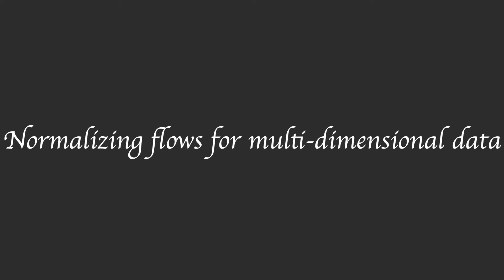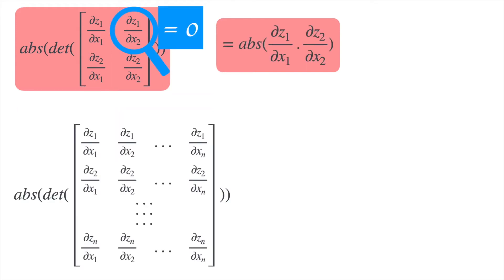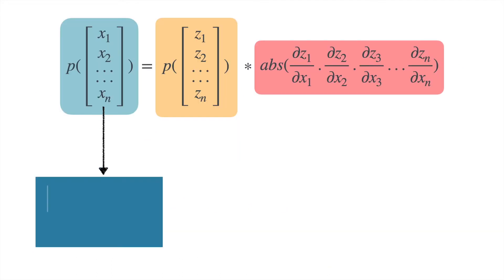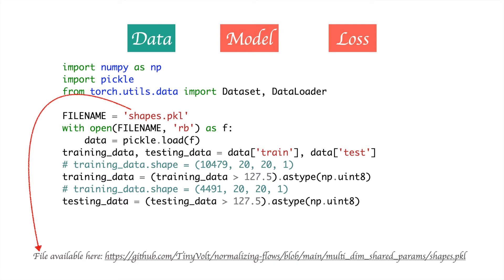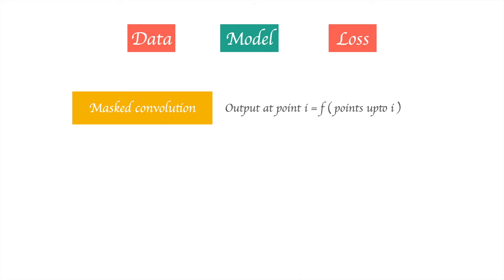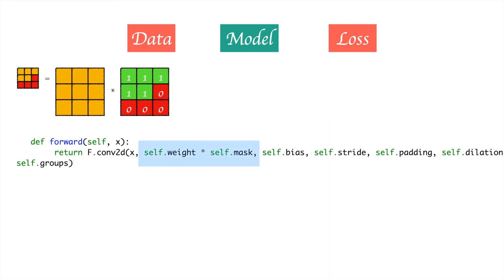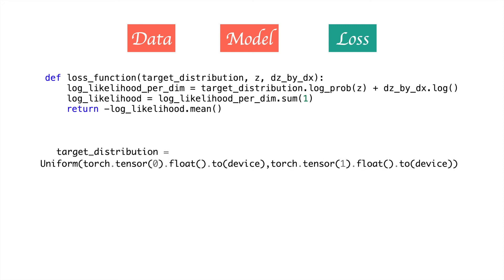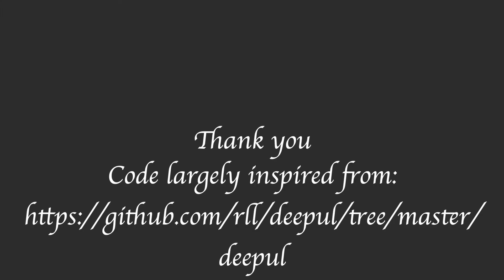4. Normalizing flows for images